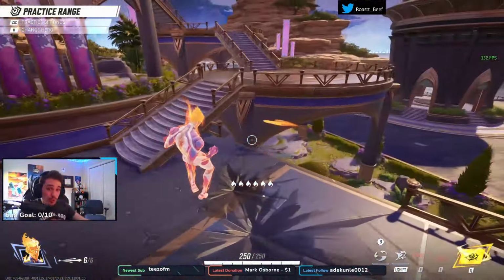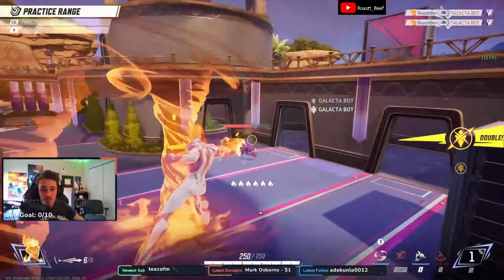How to DOMINATE with Human Torch in 5 Minutes OR LESS! - MARVEL RIVALS Human Torch Guide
ITS TIME TO FLAME ON!
Heres how to play the human torch in marvel rivals in 5 minutes or less!

Marvel Rivals
Human Torch Guide

Timestamps:

Intro: 0:00